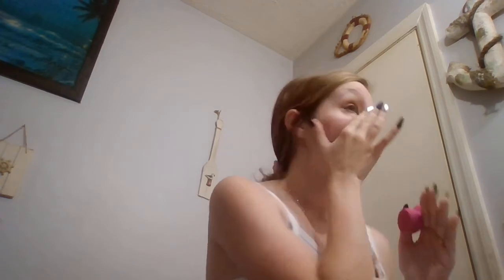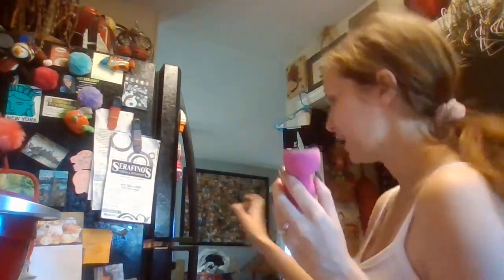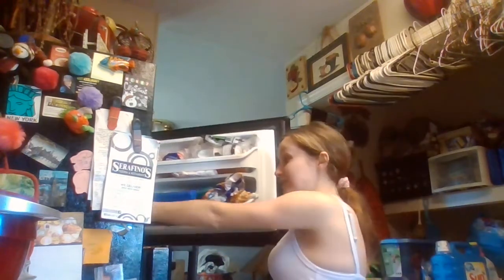I FROZE my Beauty Sponge! Tik Tok Trend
Hey guys! Todays video is a makeup video, it was really fun to make. I dont usually stay up with tik tok trends, but i heard about this one, and it sounded really fun so i decided to do it with the new sponge im using! honestly, i personally feel like this was fun and gave a nice sensation to my undereyes, but i dont think it actually made my makeup apply any better than before.